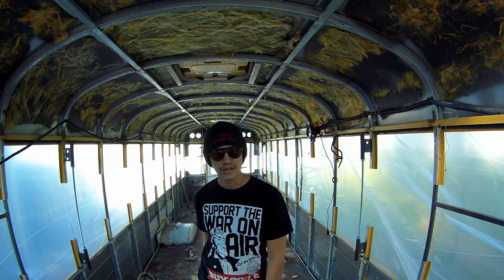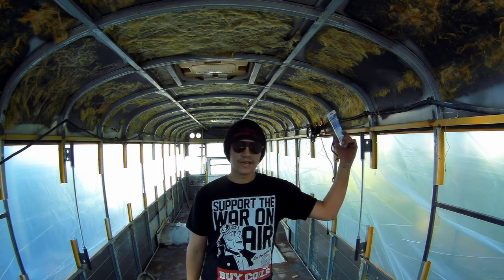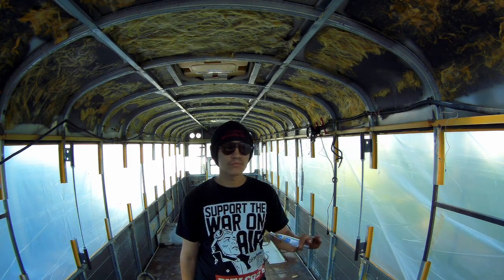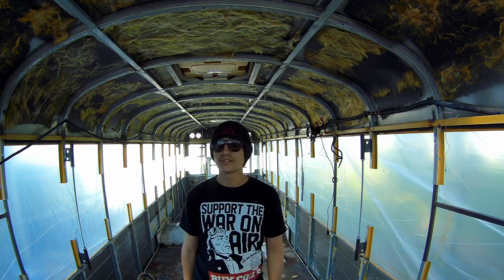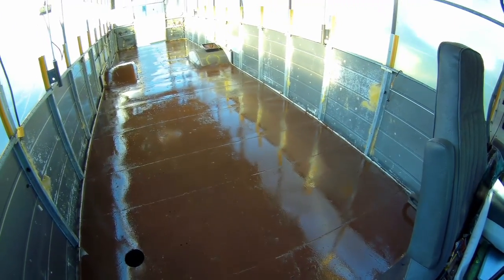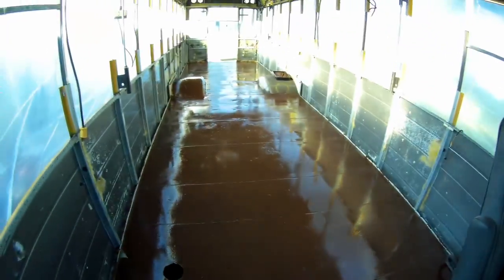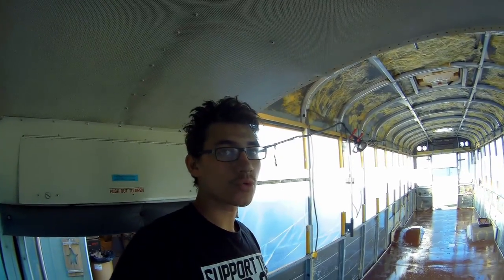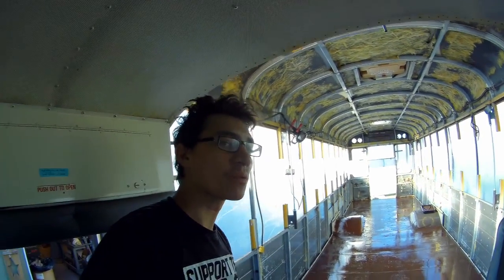painting the floor of the bus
Welcome back I want to apologize for the terrible audio, I haven't a clue why it did that. Even after a week of grinding and welding on this new paint its holding up well.

New music thanks to david! If you liked it please check him out.